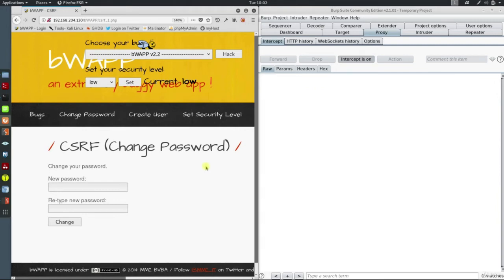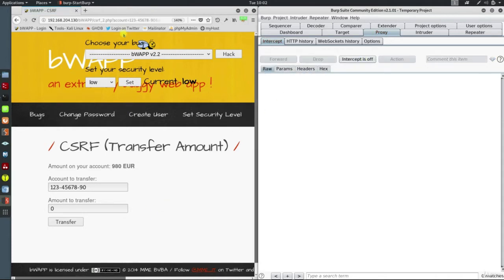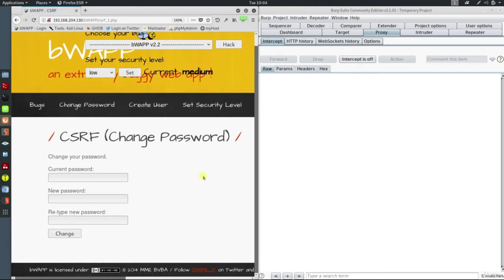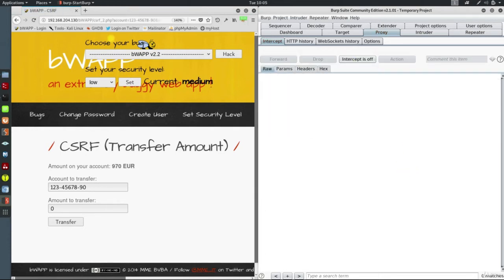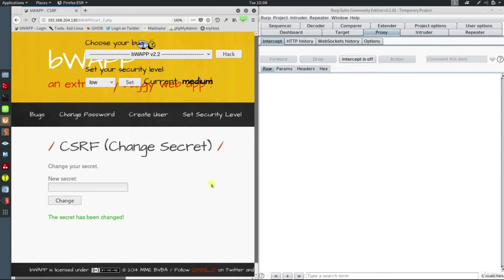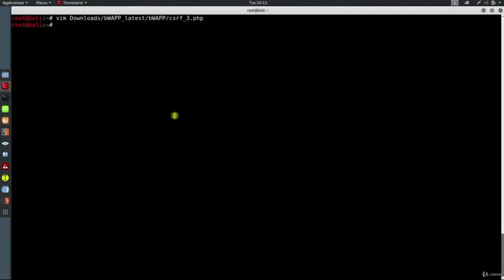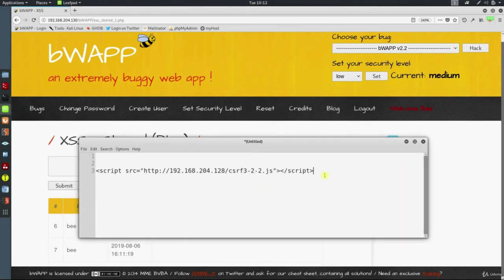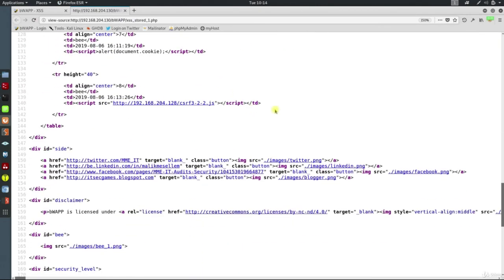43 Stealing and Bypassing AntiCSRF Tokens